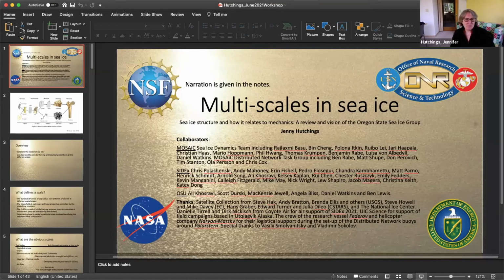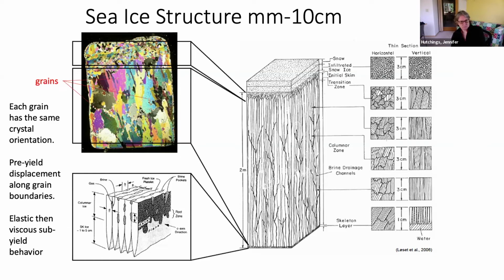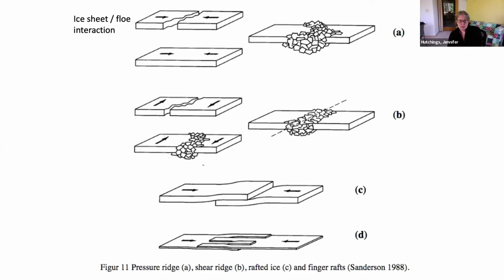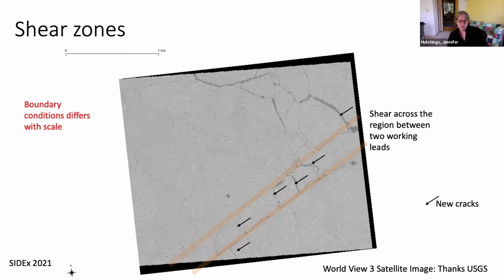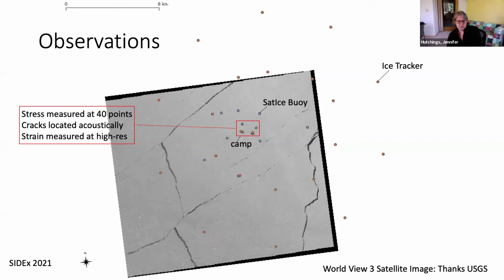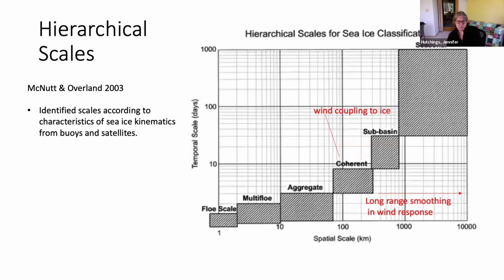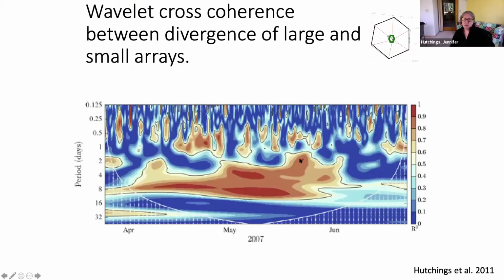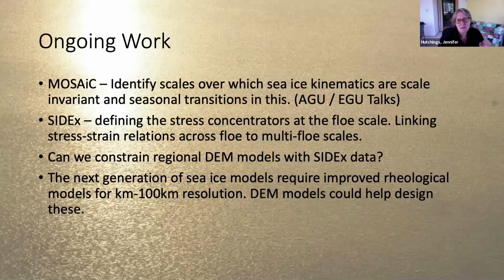Multi-scales in sea ice: A review of sea ice structure and how it relates to mechanics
Sea ice growth history defines its structure in the vertical, with spatial scales defined by the crystal structure, grain boundaries, voids and brine channels. Most strength testing is on cm to sub-meter scale, and the bulk strength is, while not fully characterized, reasonably well understood. There is evidence for scale invariance of the material properties of sea ice over scales of centimeters to 100m. At the scale seas within the Arctic basin, we see similar mechanisms for failure as in the laboratory with Coulombic rheological behavior. However between these scales the sea ice deformation is not scale invariant. Suggesting different physical properties or forcing conditions for pack ice between kilometer to 10s of kilometers scales. Considering the structure of pack ice we describe a multiscale hierarchical structure of pack ice that might explain this. In particular the deformation in kilometer to 10 kilometer regime is controlled by floe interaction and development of shear bands. These have very different boundaries forcing motion than on the largest scale where synoptic wind patterns drive ice to interact with the coast. In both situations the scale of deformation is set by the size of the domain between these differing boundaries. The load on the ice is likely to have different spectral character between the two situations due to the different wind fetch and the role of ice interaction. Implications for modeling are that the different methods should be taken to build empirical constitutive relationships for each scale. Bridging between scales to upscale measurable ice strength, on scales of cm to 100m, to pack ice, requires consideration of the changing structure of the ice between these scales. It can not be expected a sheet of intact ice will behave the same way as a cracked sheet of ice or an aggregate of loose or cemented floes / consolidated ridges. The emergent scales based on ice structure are described, including those for which stress might be isotropic and homogeneously distributed.